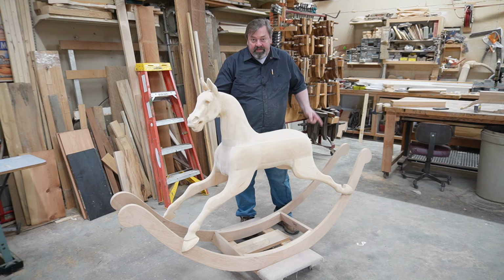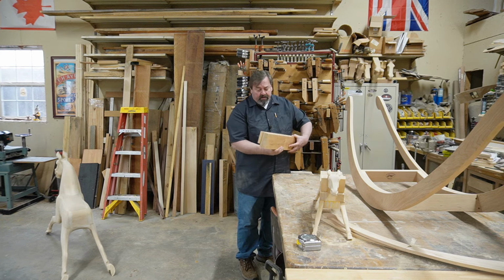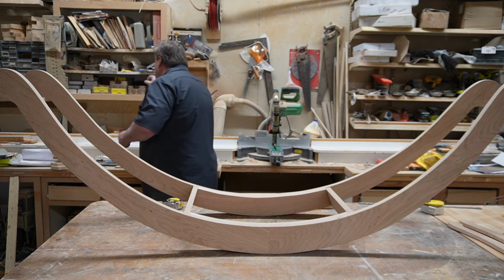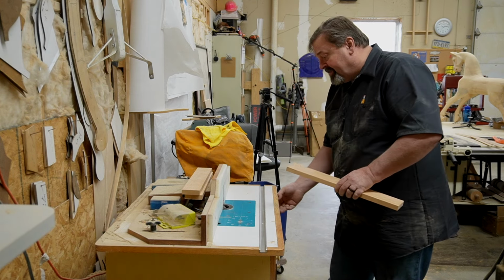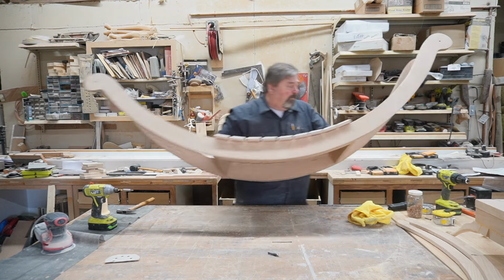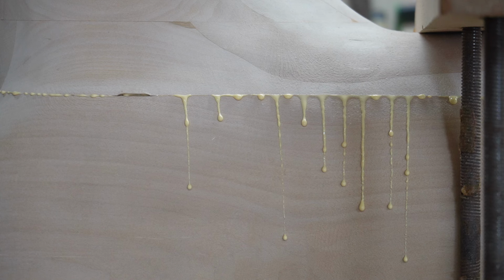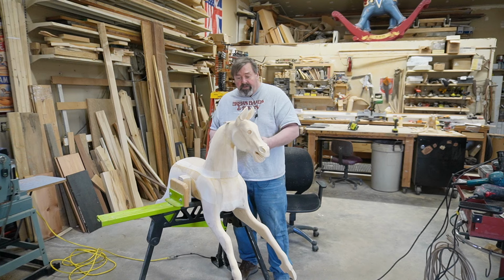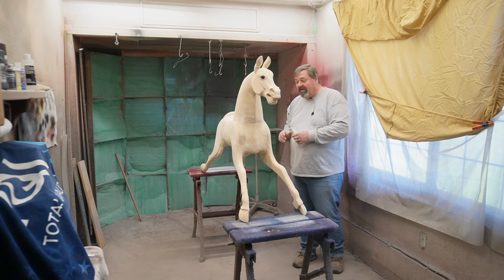Crafting Cherry Bow Rockers & Perfecting Horse Sculpture | woodworking Journey Ep.3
Join us this week on Greenfield Woodworks as we complete the construction of the large cherry bow rockers for our Nevada-bound horse. Witness the revival of the wood lathe as we prepare turning blanks for the end spindles, followed by a meticulous sanding, staining, and clear-coating process to ensure they gleam like new. Plus, don't miss the suspense as we gingerly attempt to remove the top using a hammer and chisel along the glue line, hoping for a successful "pop"!

XTOOL D1...
Automach HCT-30A.
EASY Wood Tools...
Mikita 5" Disk Sander...
Quikwood Epoxy...

Sand-O-Flex 120grit...

Shipping Address:
Greenfield Woodworks
1967 Mercer-West Middlesex Rd.